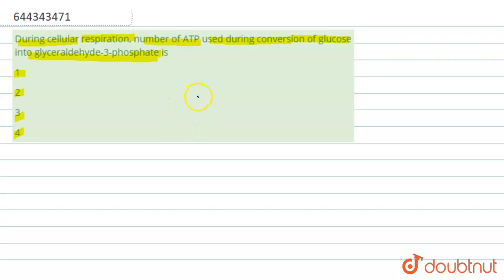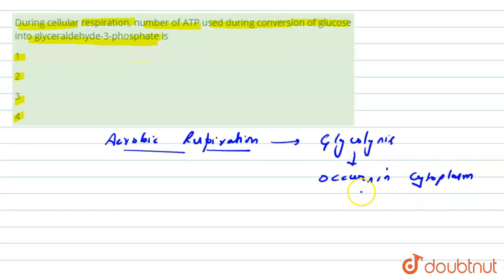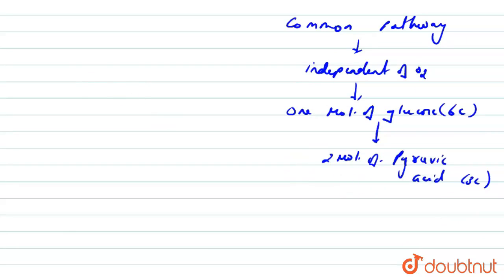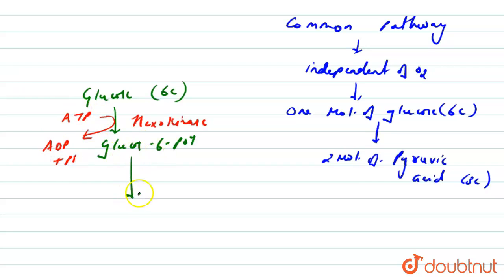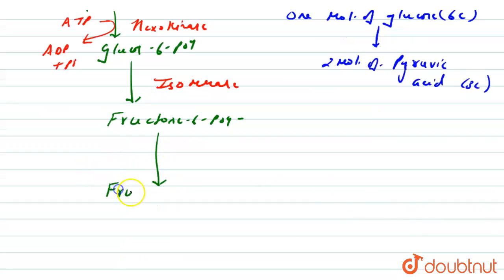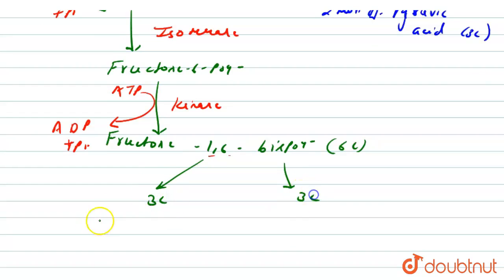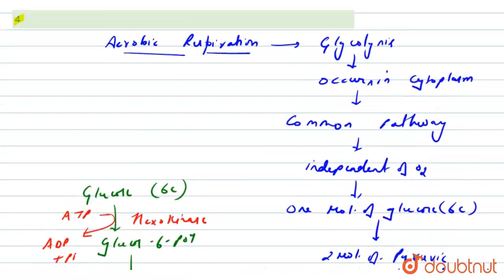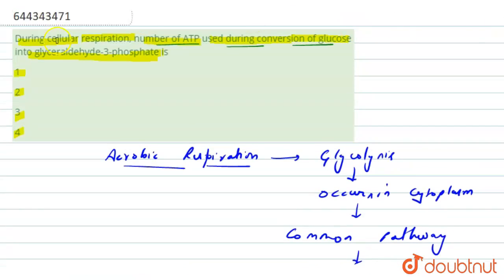During cellular respiration, number of ATP used during conversion of glucose into glyceraldehyde...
During cellular respiration, number of ATP used during conversion of glucose into glyceraldehyde-3-phosphate is
Class: 12
Subject: BIOLOGY
Chapter: RESPIRATION  IN PLANTS
Board:IIT JEE

👉 Have Any Query? Ask Us.